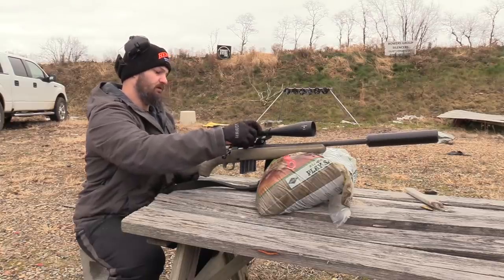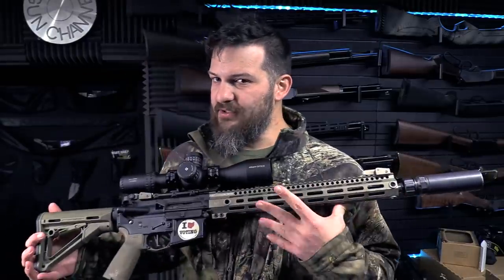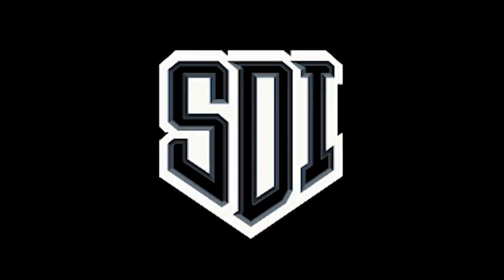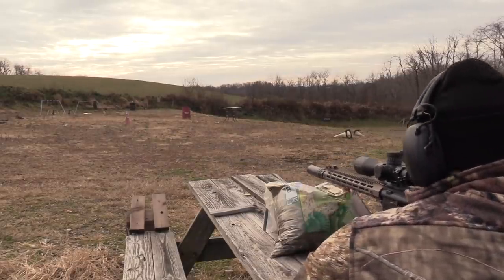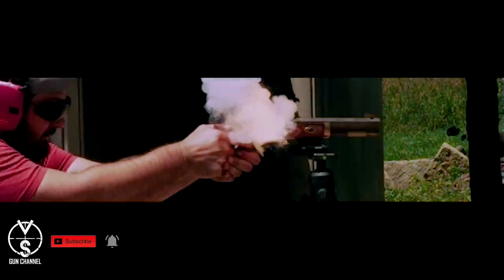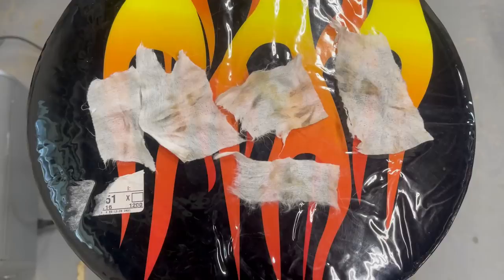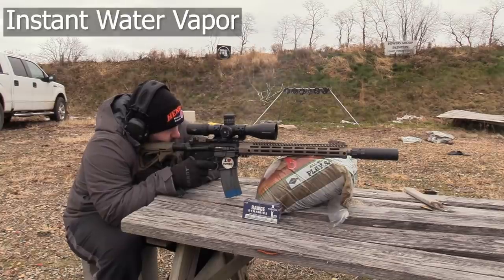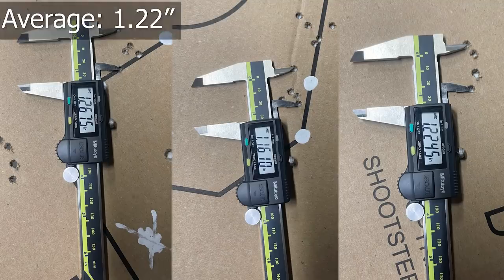Purging the Fudd: Barrel Cleaning